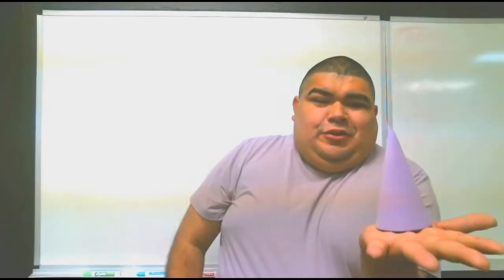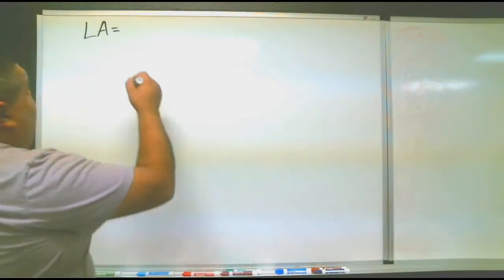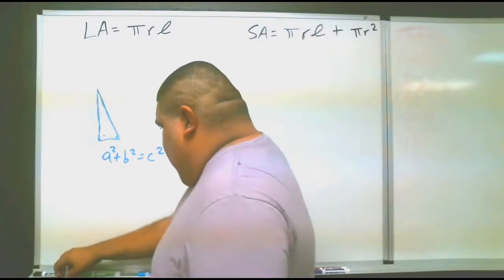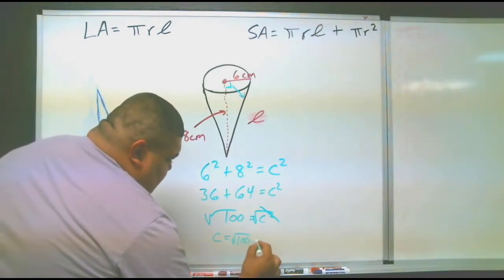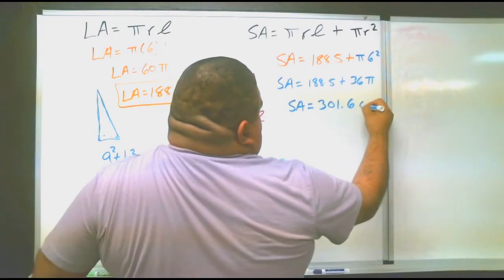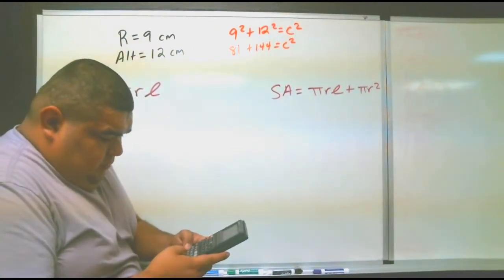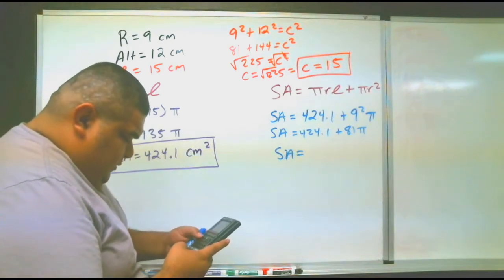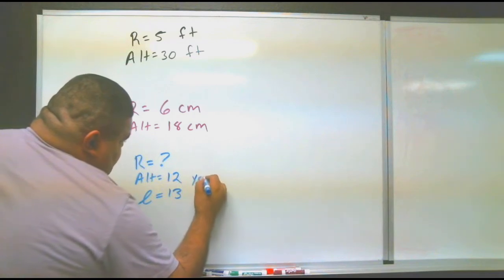Informal Algebra C#9A (5/10/21)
Surface area and lateral area of a cone